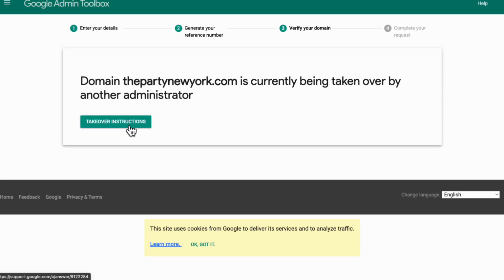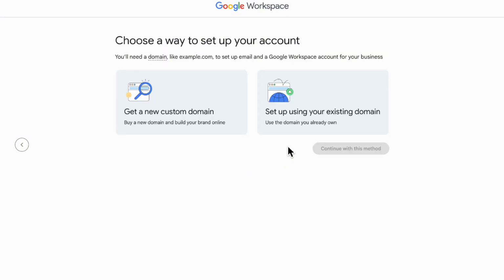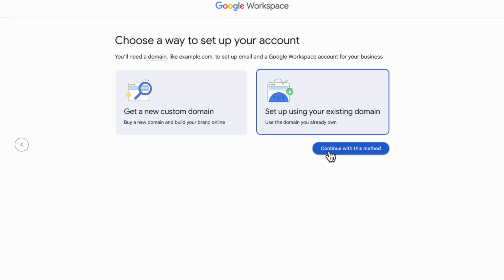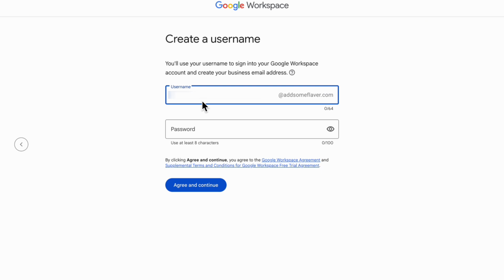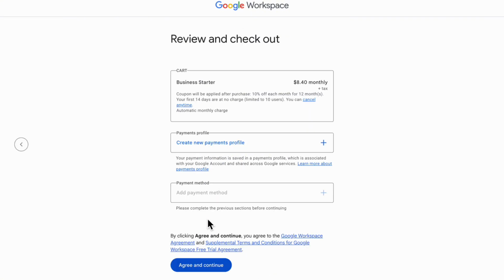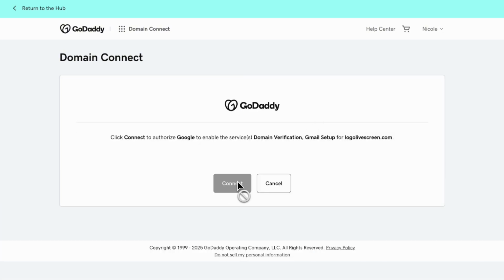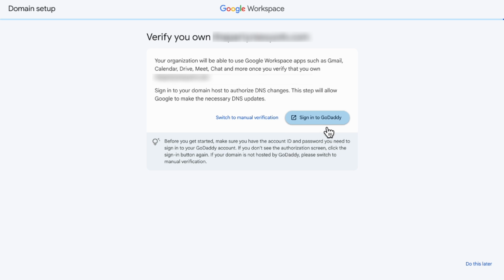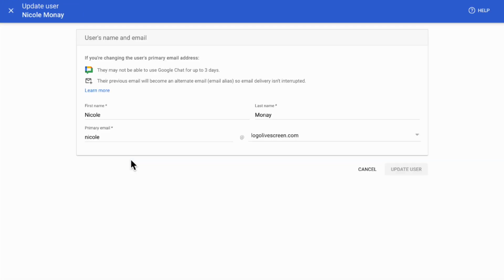Fixed “This domain name is already in use.” Google workspace error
Optional: You can fill out this form to connect with Google Workspace to help you fix this error.

Getting the “This domain name is already in use” error when trying to sign up for Google Workspace? Don’t worry—I’ve got you.

In this quick tutorial, I’ll show you step-by-step how to fix the error and get your domain working so you can move forward with setting up your email.

Whether someone else set it up before or you accidentally created a trial you forgot about, I’ll walk you through what to check, how to release the domain, and how to properly claim it under your new Google Workspace account.

📌 Topics Covered:
- Why this error shows up
- How to check if your domain is linked to another account
- Steps to remove/reclaim your domain

Your support helps us create more content like this.